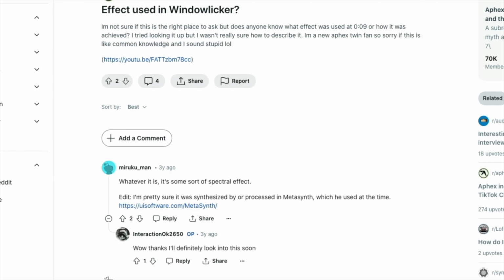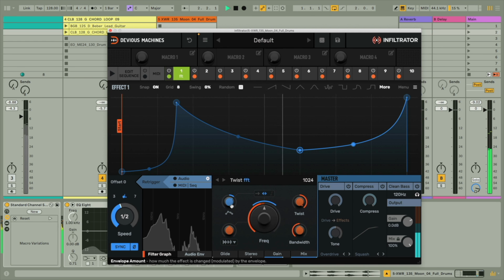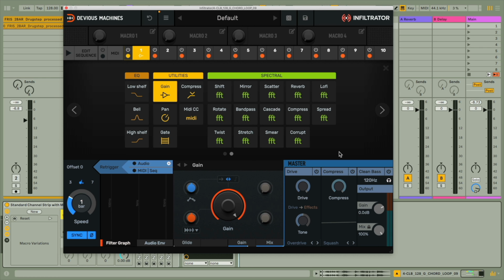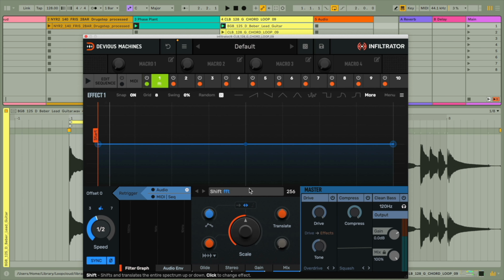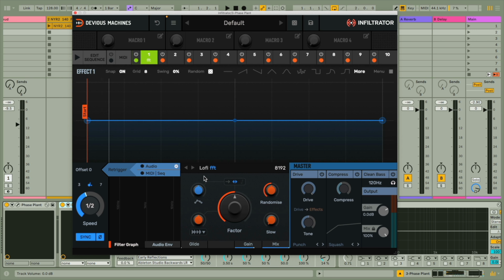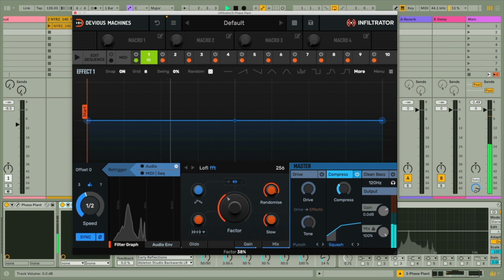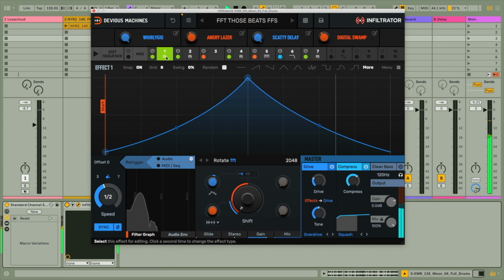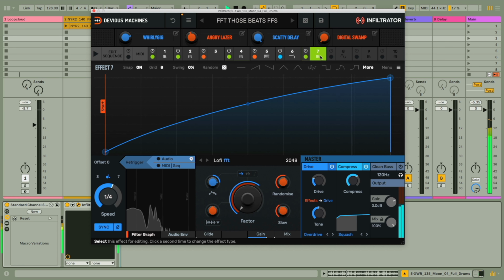How did Aphex Twin get this sound?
Ever wondered how to get those distinctive frequency-bending effects used by artists such as Aphex Twin? In this deep dive into Infiltrator's FFT modules, Rob Jones shows you how.